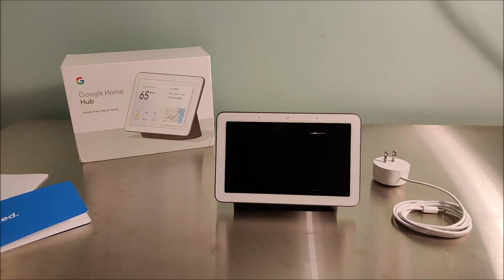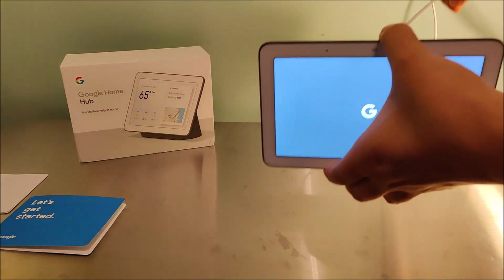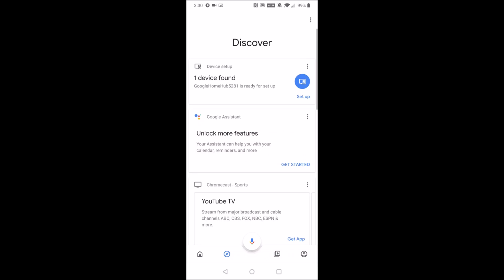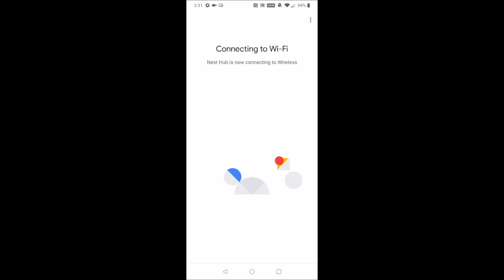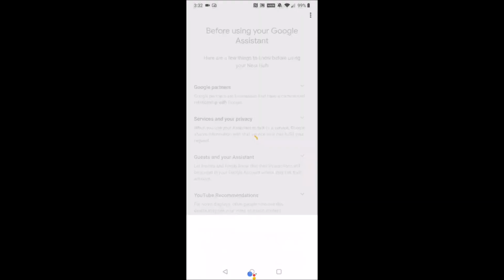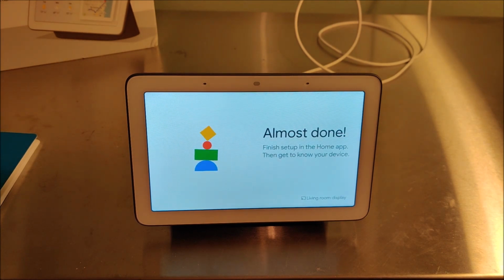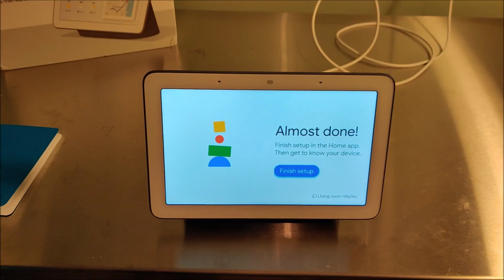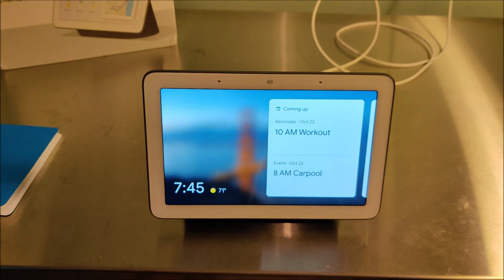How To Setup Google Home - Google Home Hub Setup - How To Setup Google Home Hub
How To Set up Google Home Nest Hub - How to use Google Home - Google Home Nest Hub Setup Wifi Instructions - How To Setup Google Home Hub Walkthrough, Tutorial, Guide, Example, Step by Step, Instructions.

Google Home Nest Hub - In this video I walk through how to set up the Google Home Hub out of the box and hook to wifi through the Google Home App. Create Google Account, plug in device, guide, tutorial, how to, step by step instructions example.